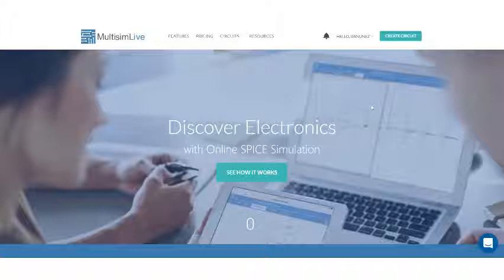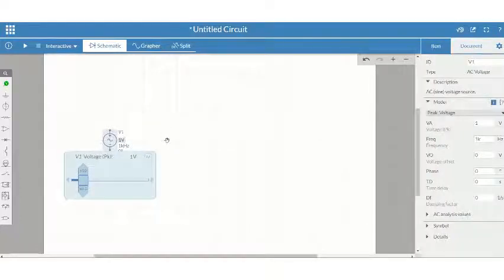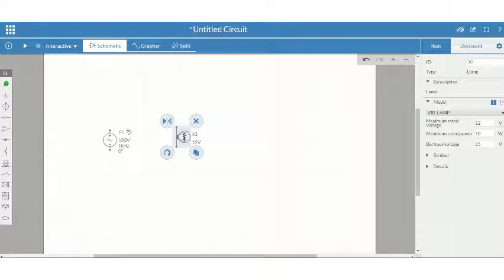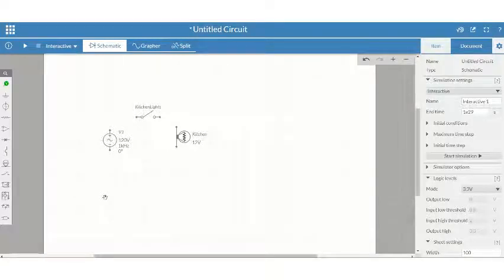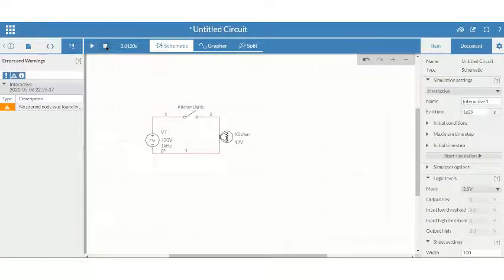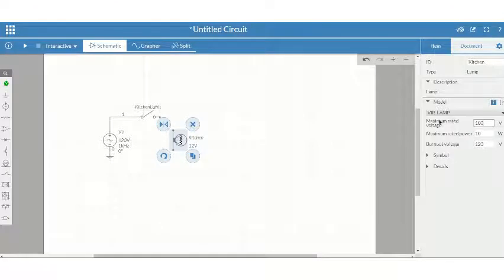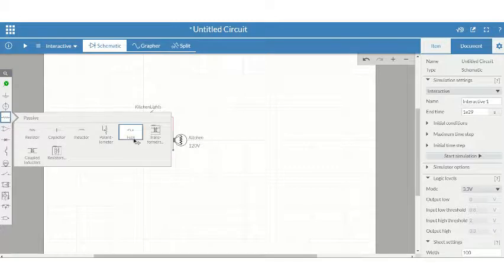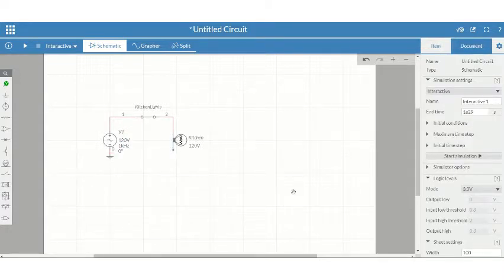Intro to Multisim for TinEE House Project